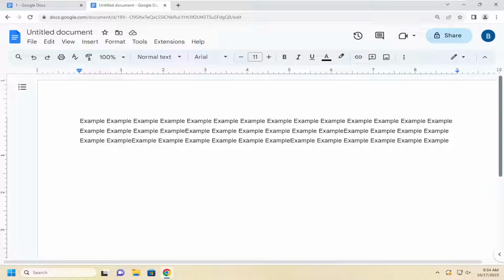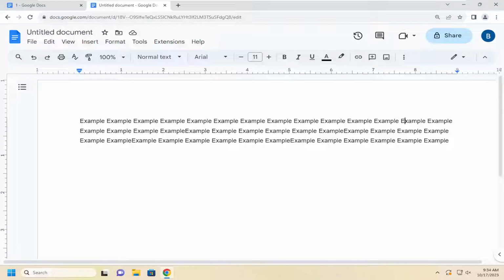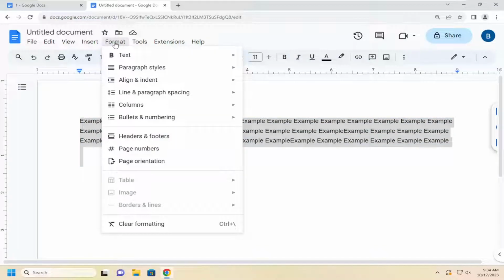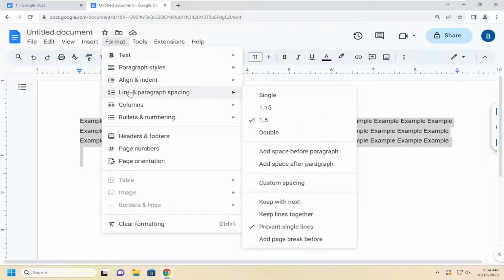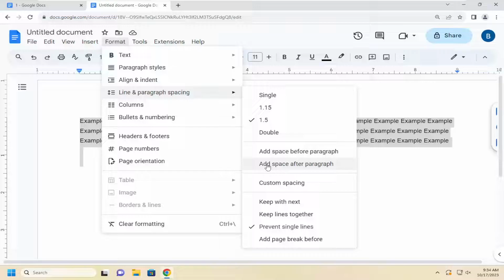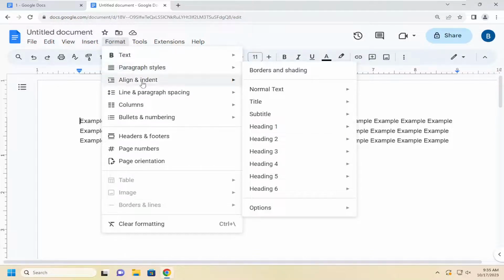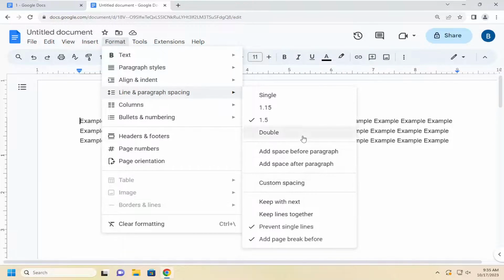How To Adjust Spacing In Google Doc [Tutorial]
Using the correct spacing between the lines of your document (sometimes called "enter spacing") is not only important but could be required. You have various line spacing options in Google Docs in addition to a custom setting to create your own.

Issues addressed in this tutorial:
adjust spacing in Google Docs
how to adjust letter spacing in Google Docs
how to adjust bullet spacing in Google Docs
how to adjust word spacing in Google Docs
how to adjust spacing between words in Google Doc
can you adjust spacing between letters in Google Docs
how to change spacing in Google Docs
how to change page spacing in Google Docs
how do i change the tab spacing in Google Docs

To create and design quality documents, you need to know how to format text. In addition to making your document more appealing, formatted text can draw a reader's attention to specific parts of the document and help communicate your message.